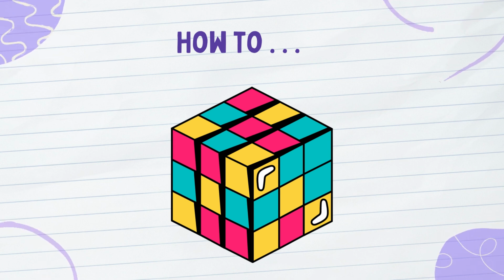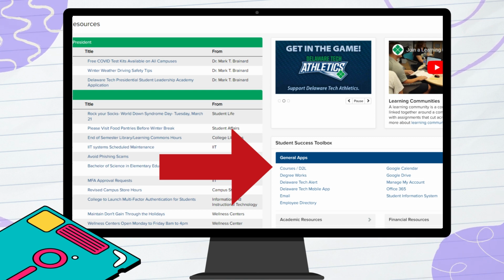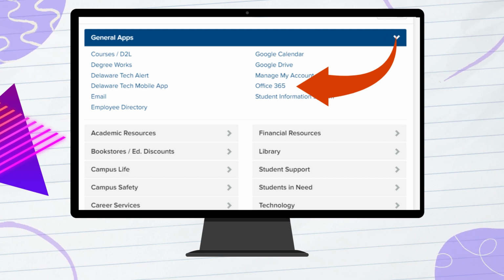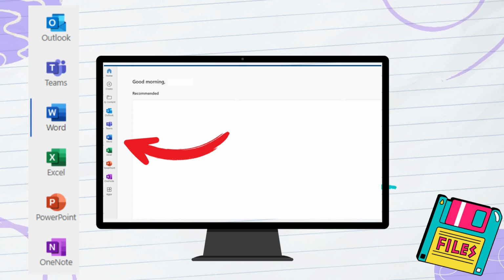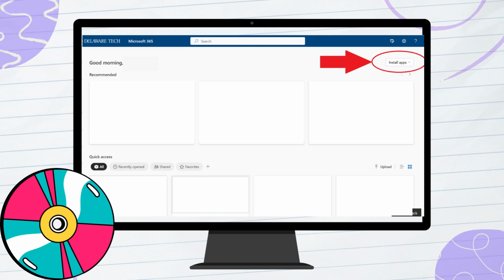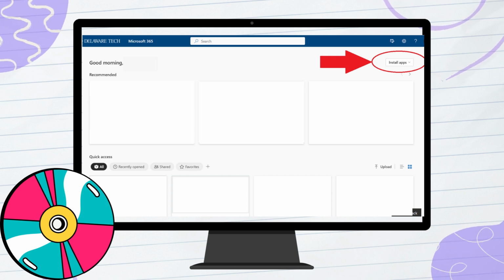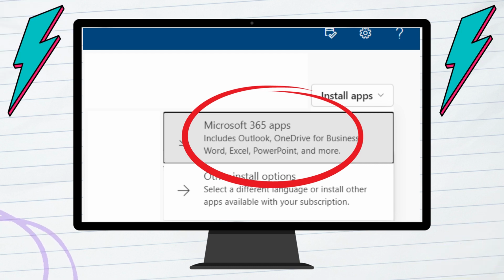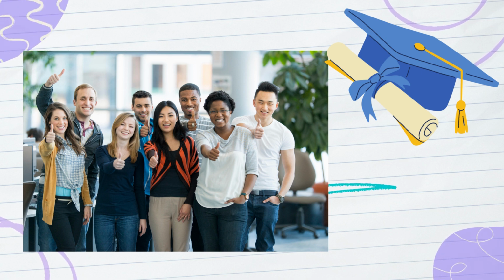Accessing Word, Excel, and PowerPoint for free!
Learn how to access Word, Excel, and PowerPoint for free as a Delaware Tech student.